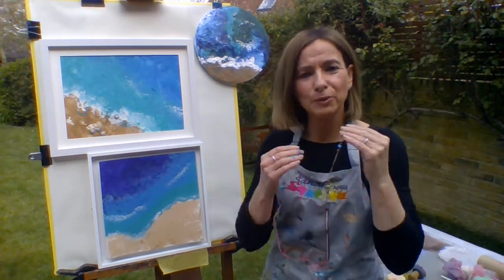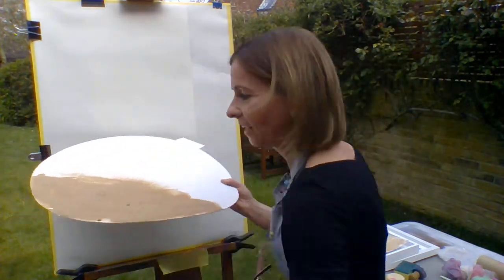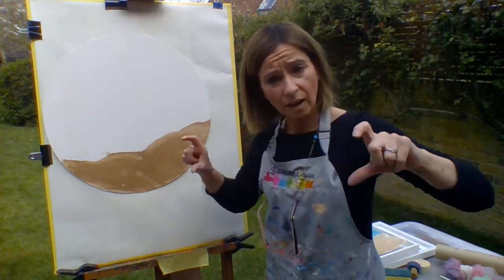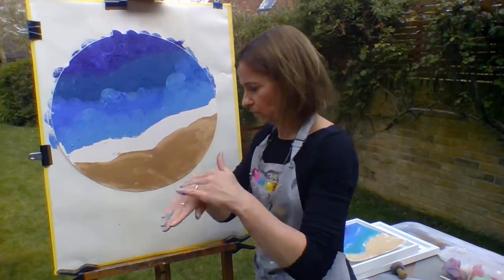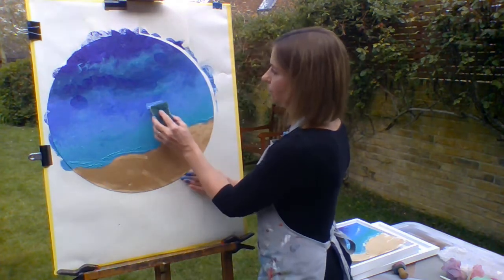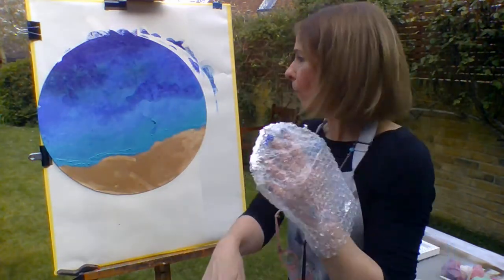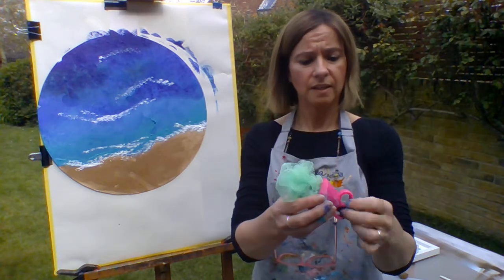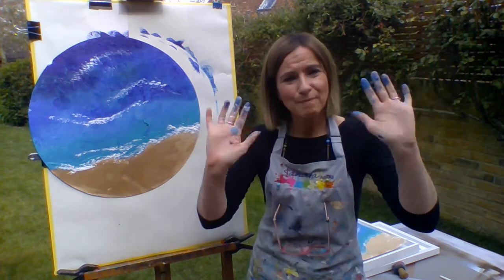BSL Painting Tutorial: Abstract Painting 1: Ocean Using a Sponge: Special Needs Art/ Education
A British Sign Language (BSL) Ocean Painting Tutorial.
An easy abstract painting using a sponge and a home made sponge hammer, with simple step by step demonstrations for all ages and ability to try.
You will need different shades of blue paint, turquoise blue and/ or green paint, PVA glue, sand and some sponges.
Share your ideas with us on Facebook or Instagram.